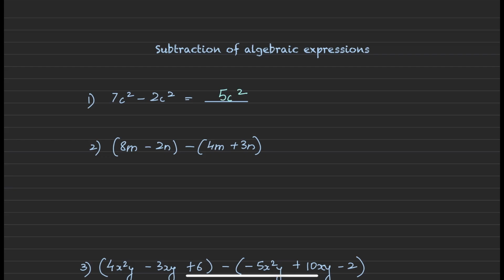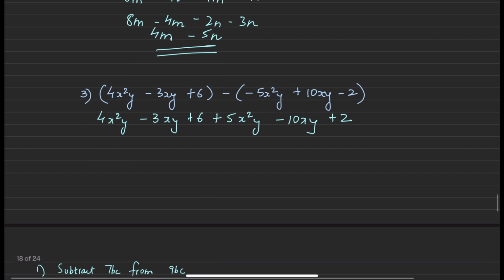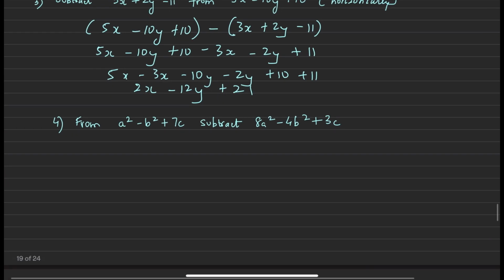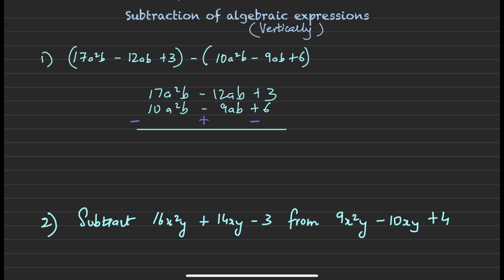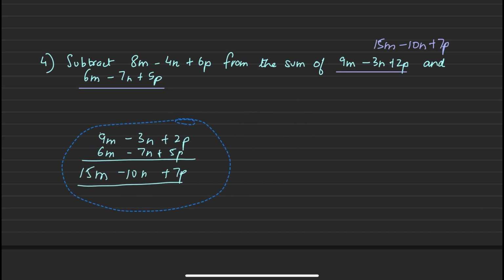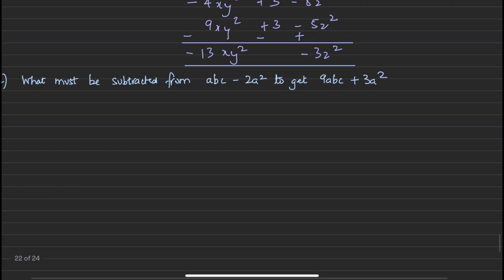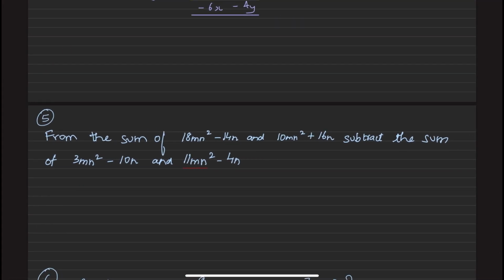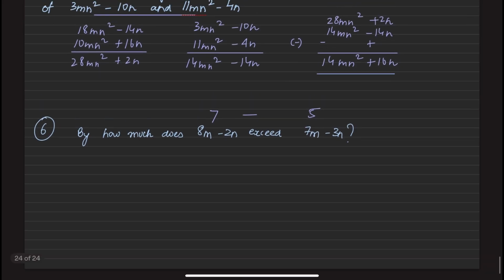M5 Subtraction of Algebraic expressions Grade 6/Grade 7/Grade 8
Learn how to subtract algebraic expressions step by step, and master the different types of questions commonly asked from this topic.

In this lesson, you will learn how to:

• Subtract one algebraic expression from another
• Find the difference between two algebraic expressions
• Solve questions using “less than”, “greater than” and “exceed”
• Find the excess of one algebraic expression over another
• Find what should be added to an expression to obtain another expression
• Find what should be subtracted from an expression to obtain another expression
• Solve multi-step subtraction questions involving sums of algebraic expressions

We also focus on signs, brackets and common mistakes, with step-by-step solved examples to help you understand the method and solve questions confidently.

Suitable for Grade 7 / Class 7 students following SSC, ICSE, CBSE and IGCSE Cambridge Mathematics.

Explanation in English | Concept + Solved Examples